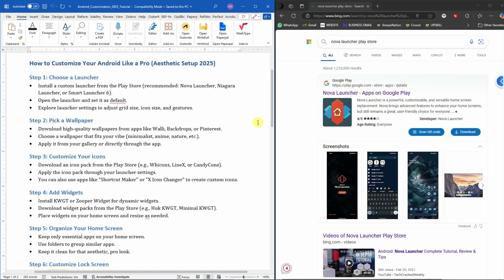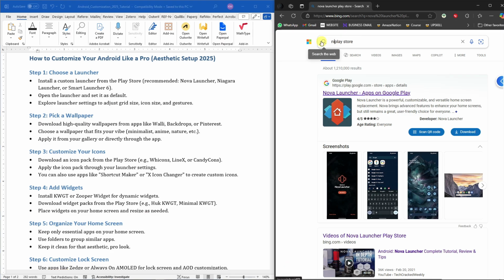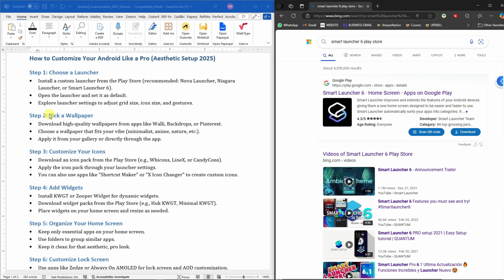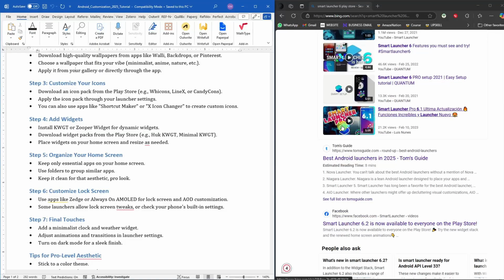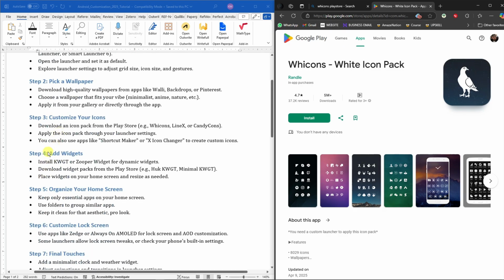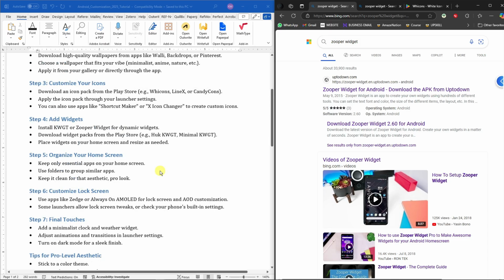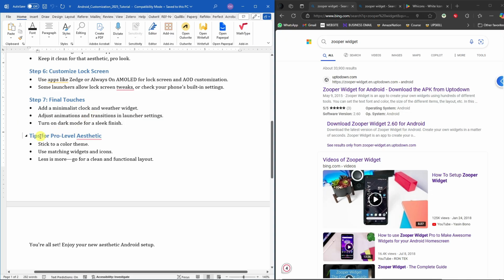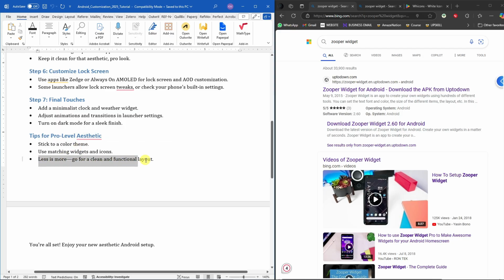How to Customize Your Android Like a Pro (Aesthetic Setup 2025) 🎨📱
Want to customize your Android phone like a pro? In this video, we’ll show you how to create a stunning aesthetic Android setup for 2025, with tips on themes, widgets, wallpapers, and more!

🎨 Step-by-step guide to customizing your Android
📱 Create a unique and stylish home screen
✅ Works on all Android devices – Updated for 2025
🌟 Perfect for beginners and customization pros

Perfect for anyone looking to give their Android a fresh, personalized look!